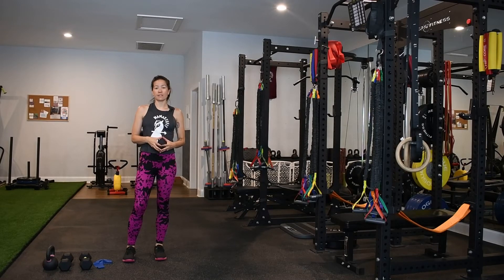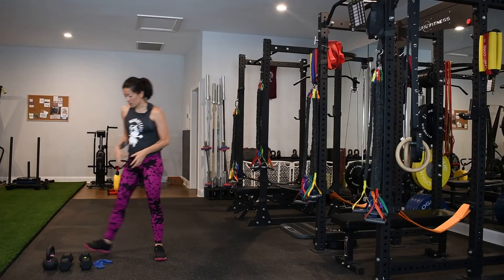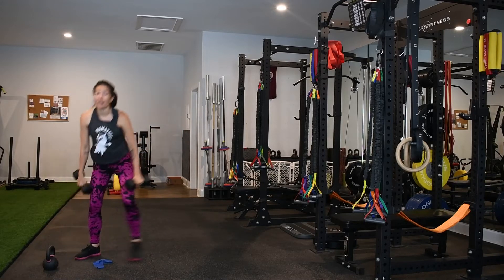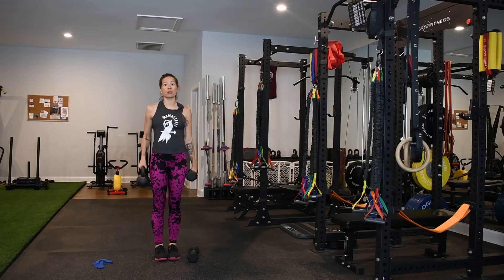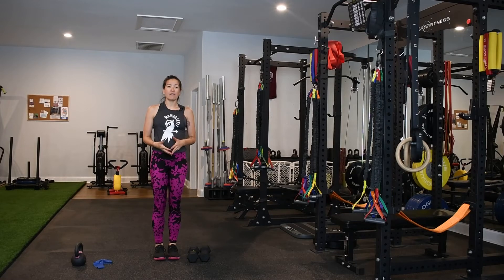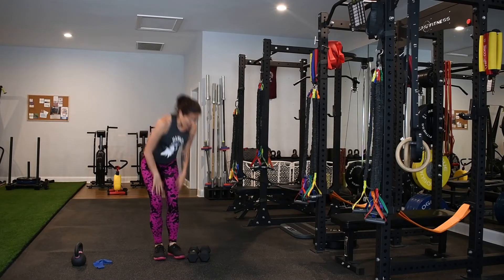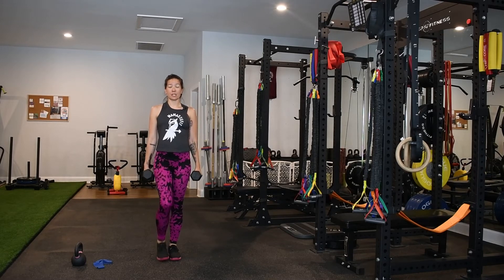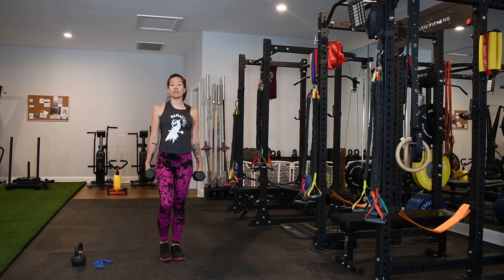Farmer Carry Variations and Breakdown